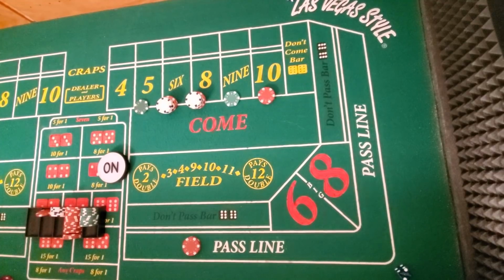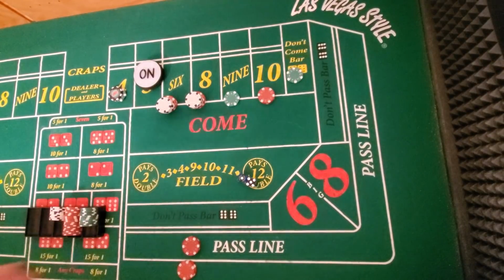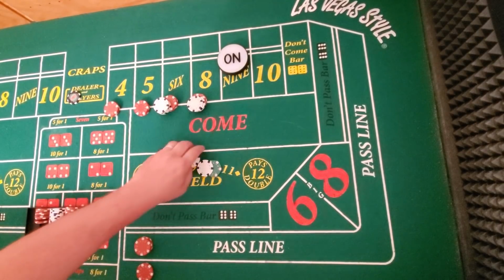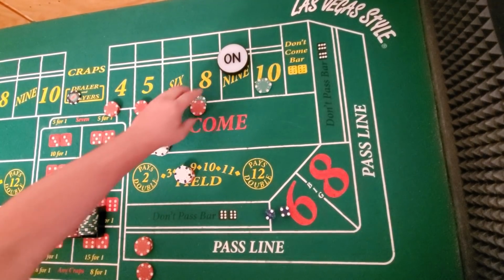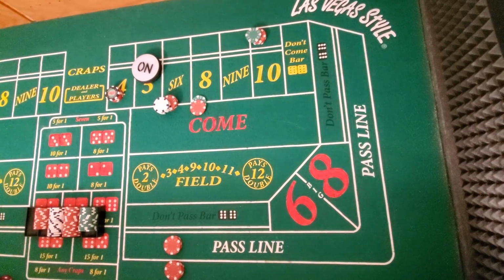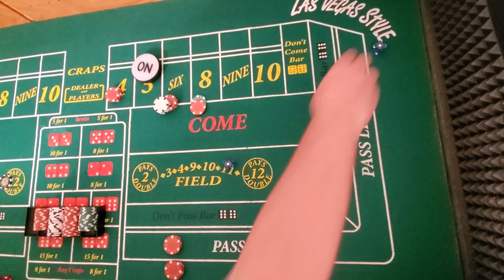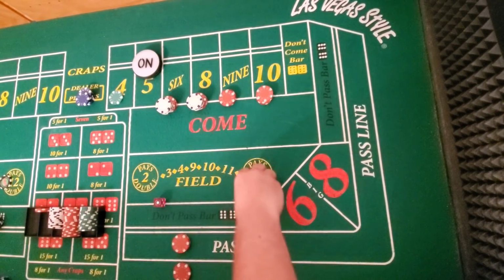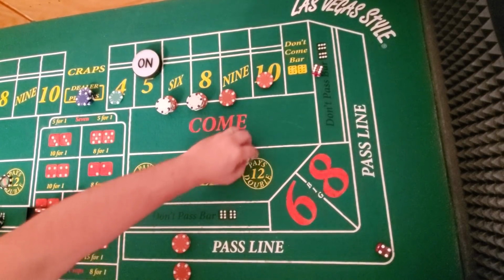Craps strategy I was using g today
for more content and also personalized content on craps,

Craps adjustment I made when my shot was hitting!